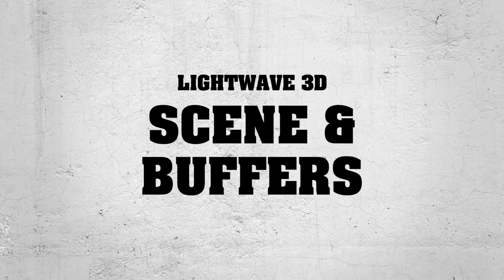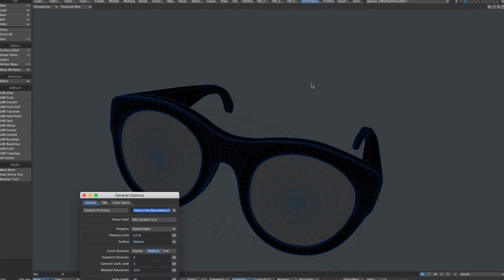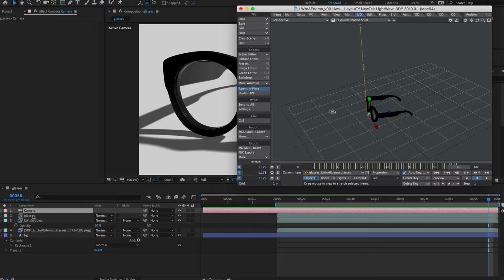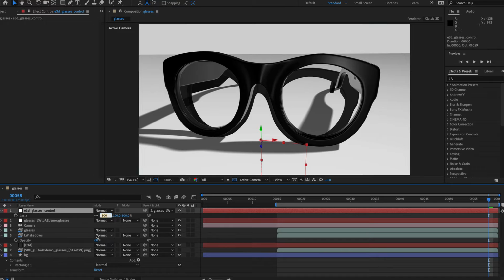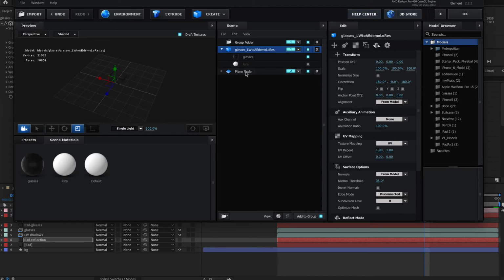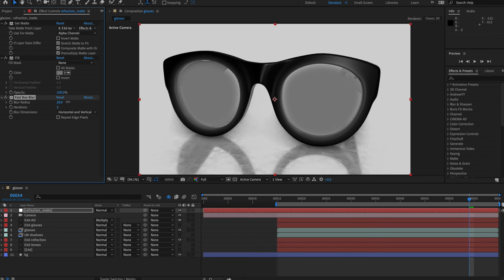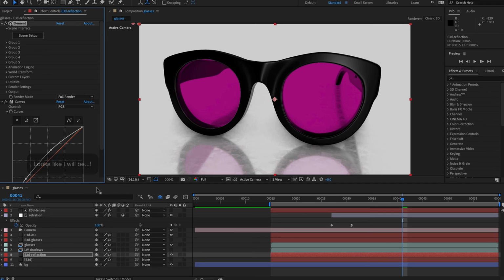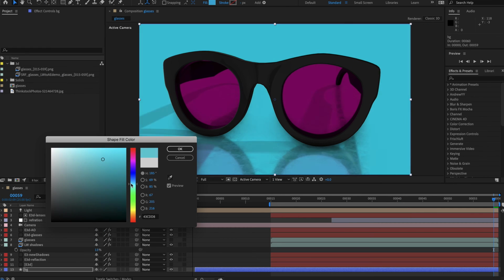LightWave 3d, After Effects, Element 3d Interchange: AO, Reflections and Refractions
Taking a very basic RGBA render and showing how you can get a lot of mileage when combined with Element 3d within After Effects.

LightWave 3d is used as my main 3d app, so I touch upon some of the interchange functionality between LW and AE. Even if you’re not a LW user there should be loads of tips to get what you need out of AE/Element 3d.

Lots of flexibility and could potentially save you some render time!

Chapters:
LightWave 3d: Scene and Buffers: 0:30
LightWave 3d: Model Export 3:44
After Effects: Isolate Shadows 5:17
LighWave 3d Interchange: Element 3d Setup 6:33
Element 3d : Ambient Occlusion 11:45
Element 3d : Reflections 13:37
Element 3d : Refraction 16:12
LightWave 3d - After Effects: Interchange and Lighting 20:36
Final Word: Change Everything!! 22:56